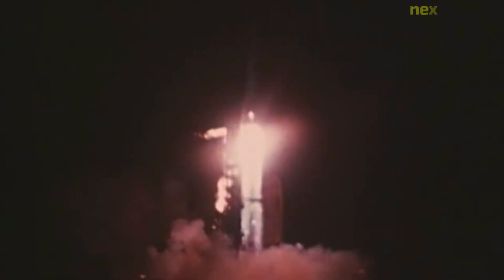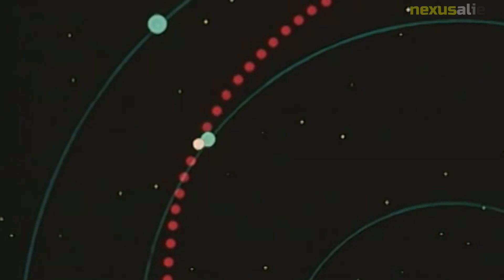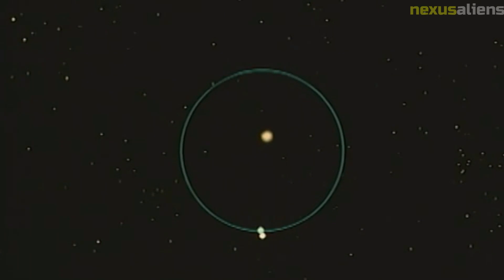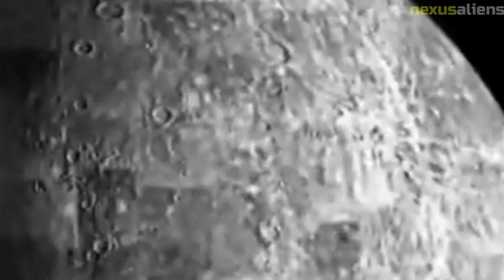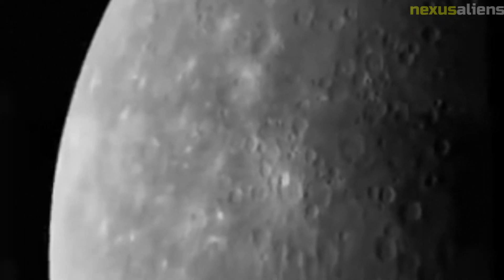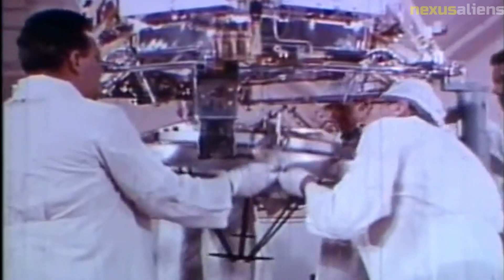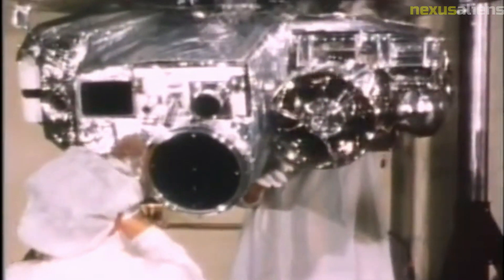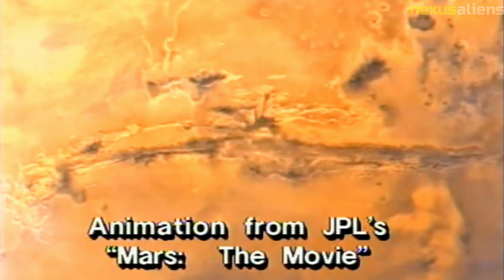Mariner 1 Mission Lessons Learned and Legacy for Space Exploration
The Mariner 1 mission, also known as the Mariner Venus 1962 mission, was the first interplanetary mission by the United States, aimed at exploring Venus. Unfortunately, the mission failed due to a guidance system malfunction, which caused the spacecraft to veer off course and had to be destroyed by NASA shortly after launch.

Despite its failure, the Mariner 1 mission provided valuable lessons learned for space exploration. Here are some of the legacy and lessons learned from the mission:

Importance of Thorough Testing and Quality Control: The Mariner 1 mission taught us the importance of thorough testing and quality control in spacecraft design and manufacturing. A single error in a spacecraft's guidance system can lead to a catastrophic failure, as seen with Mariner 1.

Necessity of Redundancy and Backup Systems: The mission also highlighted the need for redundancy and backup systems in spacecraft design. Had Mariner 1 been equipped with backup guidance systems, it might have been possible to salvage the mission despite the initial malfunction.

Importance of Robust and Reliable Communications: The Mariner 1 mission emphasized the importance of robust and reliable communication systems. Due to the limited communication capabilities at the time, NASA was unable to correct the spacecraft's course in real-time.

Lessons for Launch Safety: The Mariner 1 mission also demonstrated the importance of launch safety. When the spacecraft started veering off course, NASA was forced to destroy it to prevent it from potentially crashing into populated areas. This incident underscored the need for robust launch safety protocols and procedures.

Importance of Failure Analysis and Continuous Improvement: The Mariner 1 mission demonstrated the importance of failure analysis and continuous improvement in space exploration. NASA analyzed the failure in detail, identified the root causes, and incorporated the lessons learned into subsequent missions, ultimately leading to the success of future space missions.

In conclusion, while the Mariner 1 mission was a failure, it provided valuable lessons learned and a legacy for space exploration. The mission highlighted the importance of thorough testing, redundancy, robust communications, launch safety, and continuous improvement, all of which continue to be critical factors in the success of space missions today.